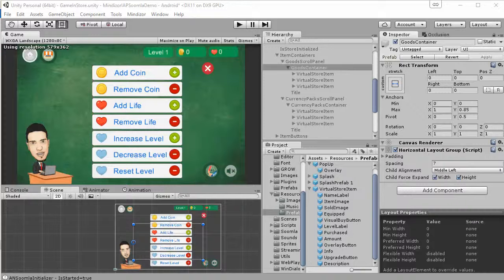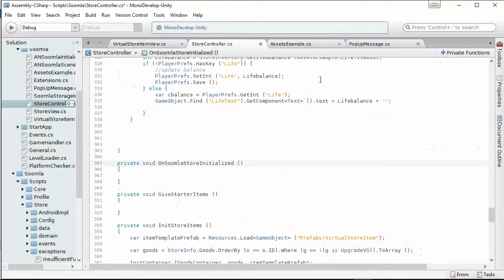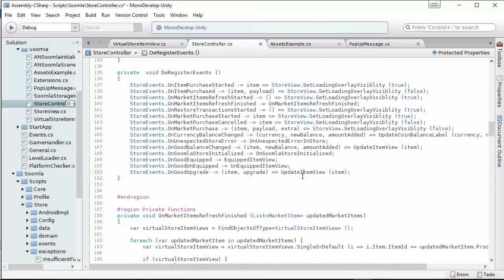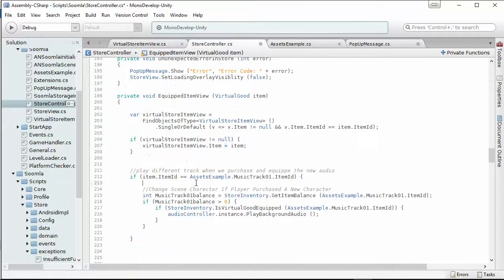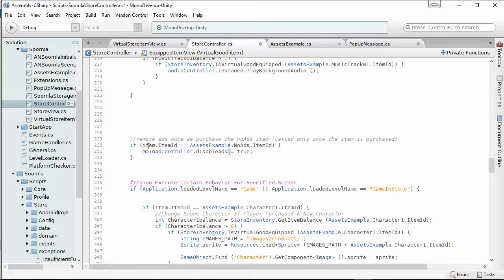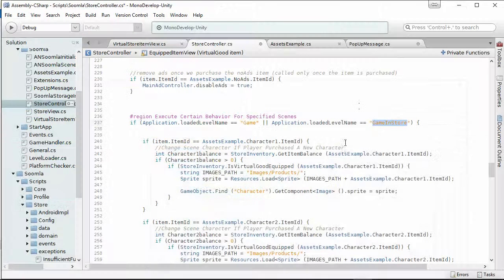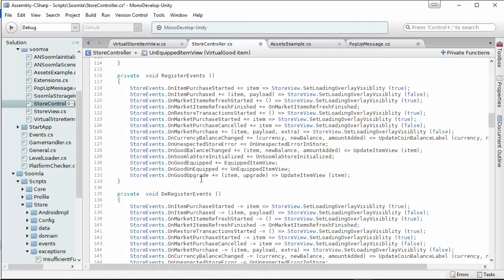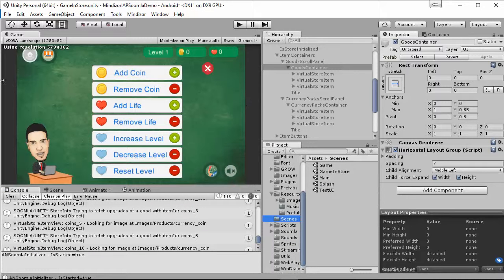Unity Mindizor IAP Soomla - Part48 OnGoodEquipped and OnGoodUnEquipped events